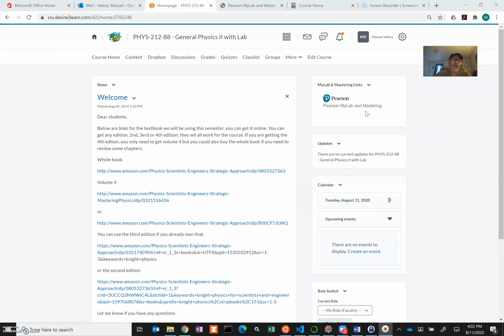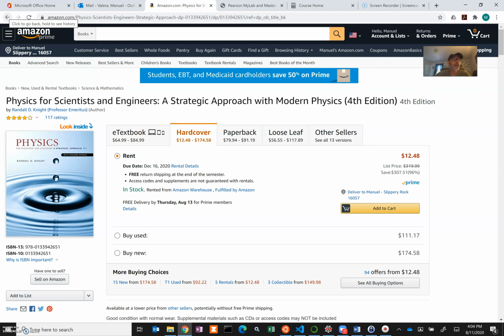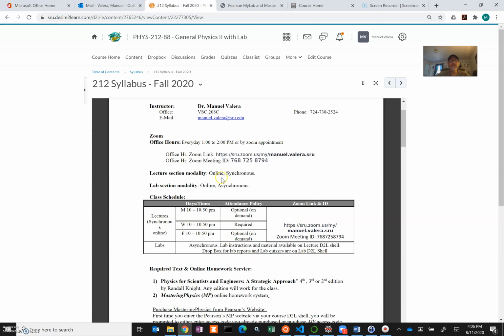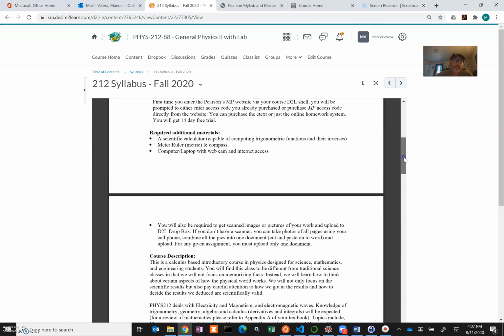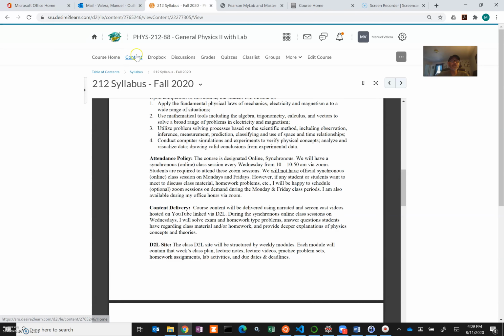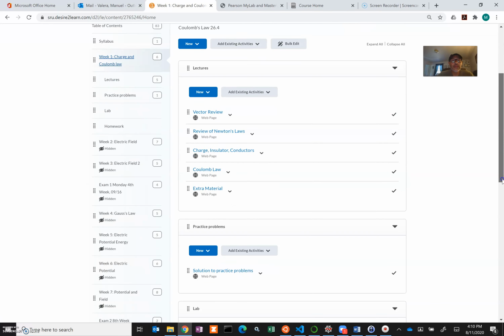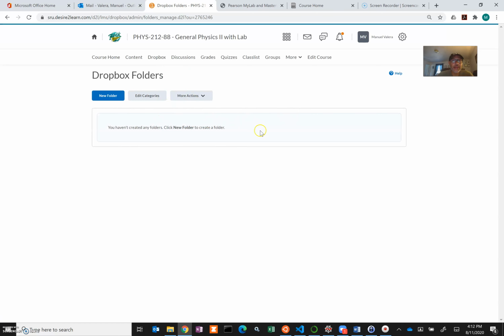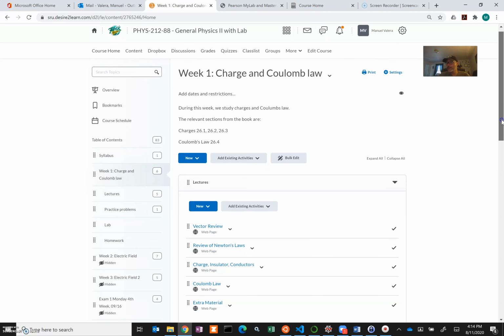Phys 212 Fall 2020 Intro